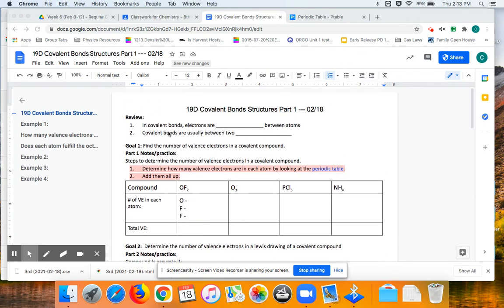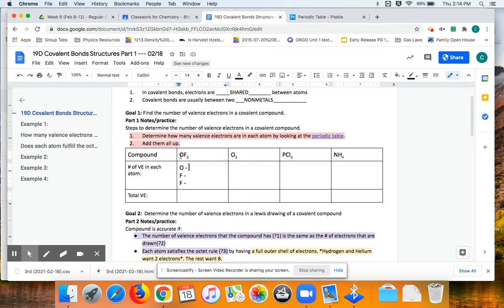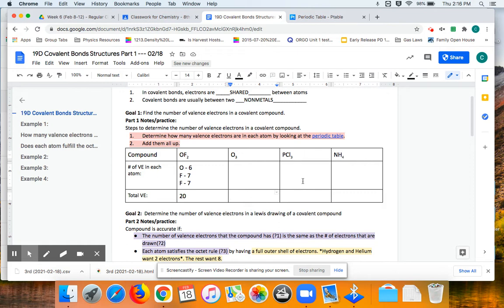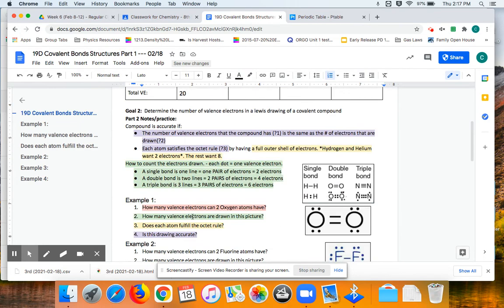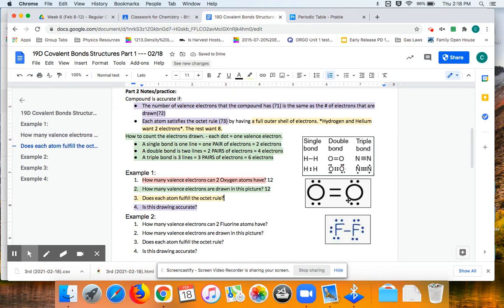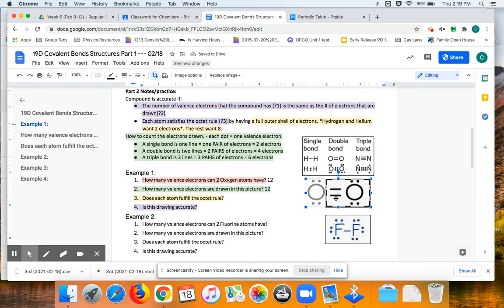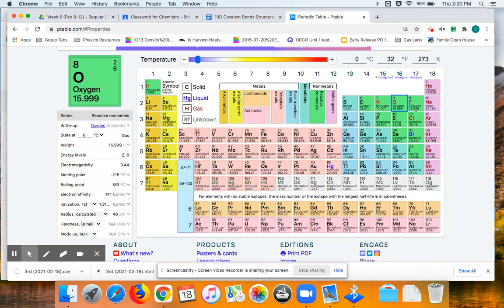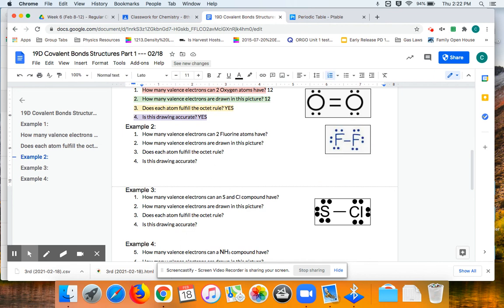2/18 19D Covalent Bonds Structures